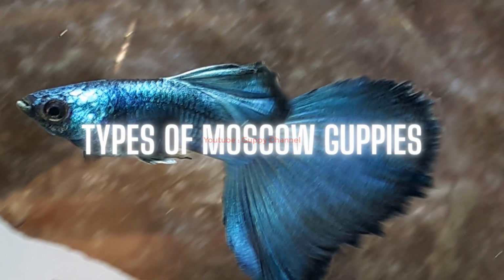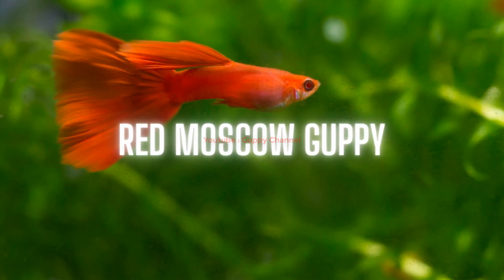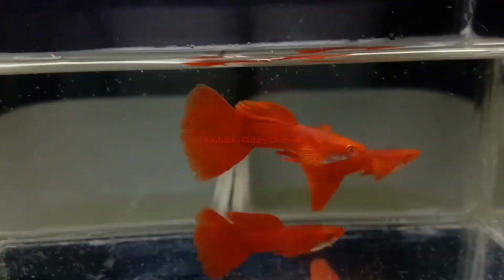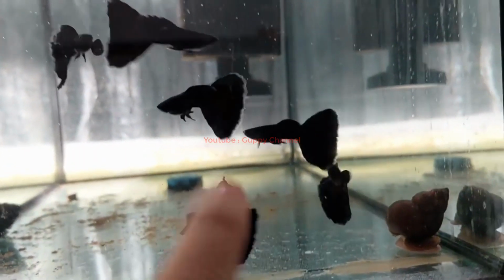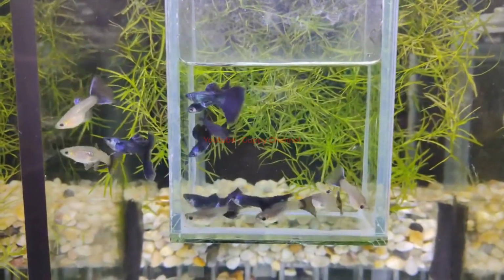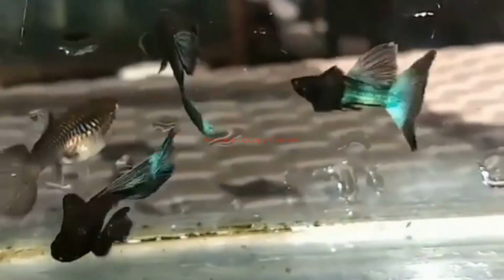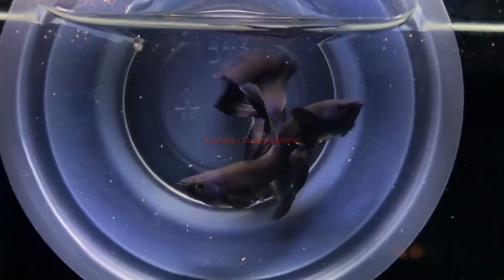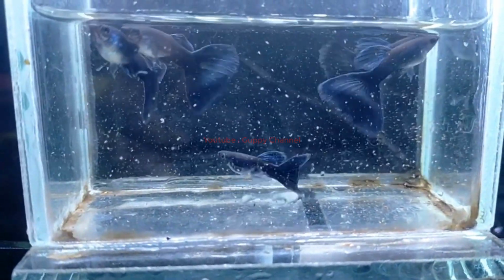Moscow Guppy Varieties – Rare and Popular Types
Fluval Multi-Chamber Holding and Breeding Box ✅

Eheim Jager Aquarium Thermostat Heater ✅

EHEIM Everyday Fish Feeder Programmable Automatic Food Dispenser ✅

00:00 Intro
00:05 Quick View
00:43 What is a Moscow Guppy?
02:17 Types of Moscow Guppies
02:46 Red Moscow Guppy
03:24 Black Moscow Guppy
03:59 Purple Moscow Guppy
04:42 Green Moscow Guppy
05:21 Conclusion